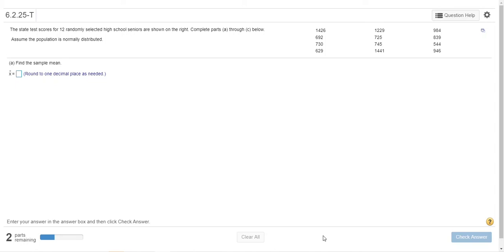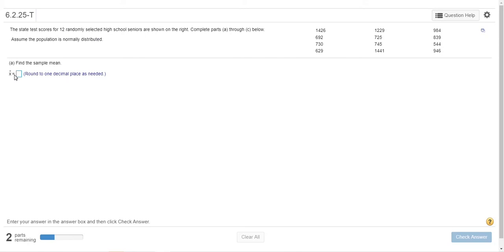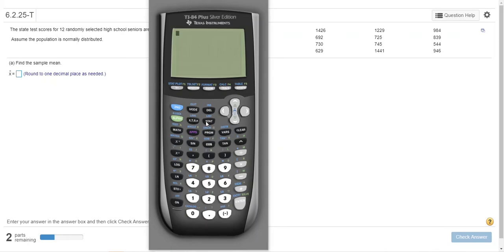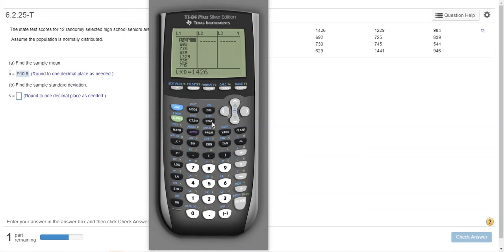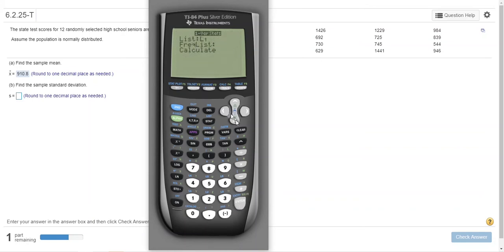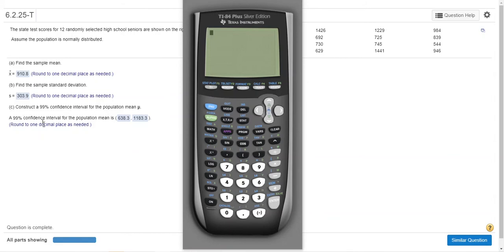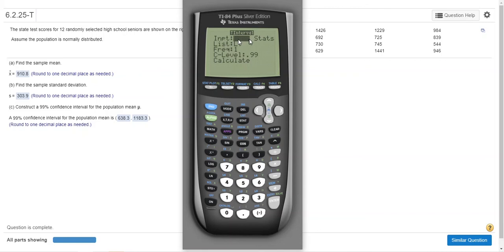MAT 135 Questions 6 2 25T